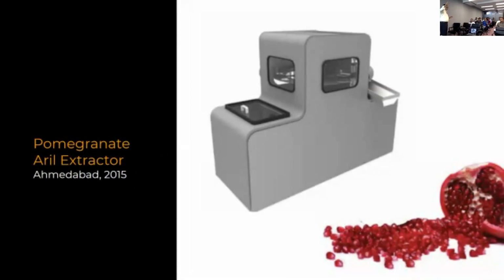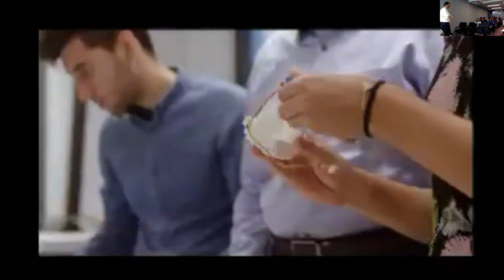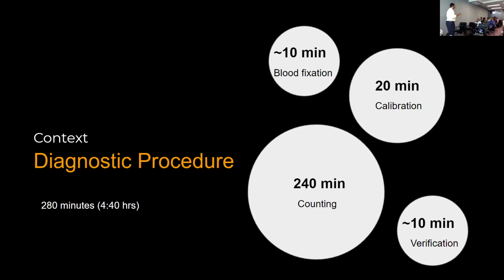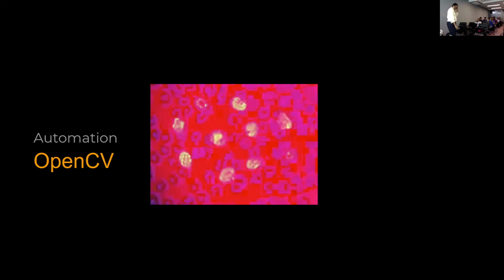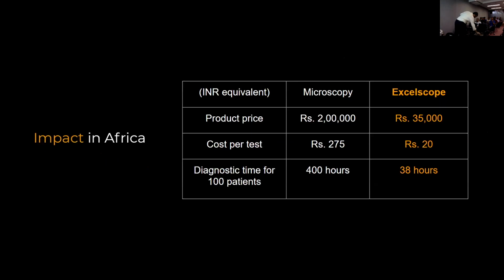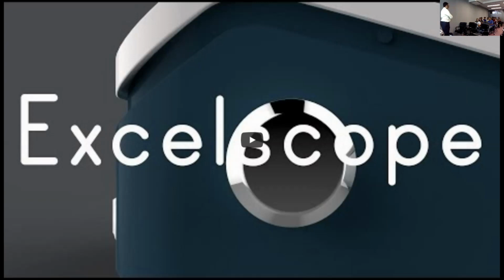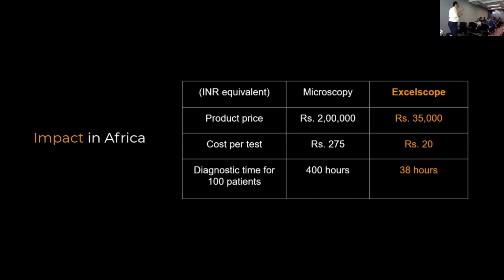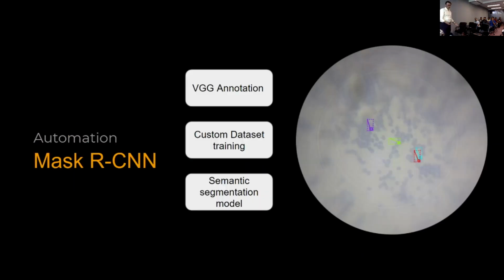Designing a Malaria Diagnostic tool- Excelscope 2.0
Speaker Bio

I am Krishna a social impact designer, inventor, and entrepreneur, my areas of work include AI-powered medical diagnostics, accessible HCI, and educational tools for children. I hold a master's in Integrated Product Design from TU Delft (Netherlands) and a bachelor's in Mechanical Engineering from SRM University.

Talk:
I would like to share my experiences in designing a Malaria Diagnostic tool- Excelscope 2.0, which won runner up in the prestigious James Dyson (International) Award 2018. It's an ultra-low-cost device that utilizes smartphones to automate malaria diagnosis for primary health centers in India and Africa. I will also share my journey by designing CuriO (my master thesis), the world's first Human-Computer Interface for blind children to learn textual programming languages.